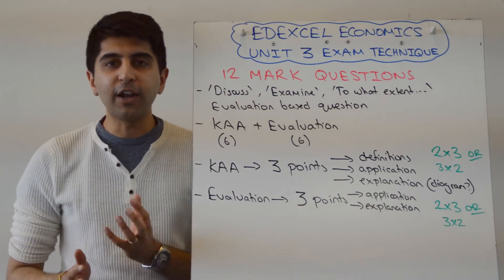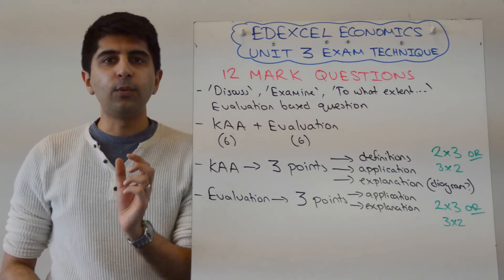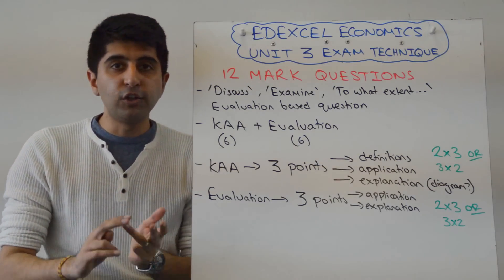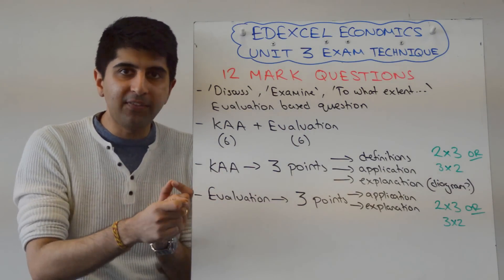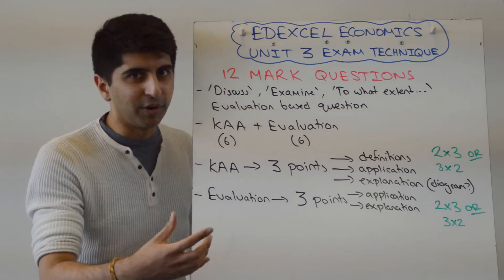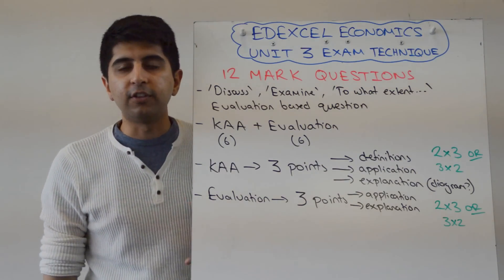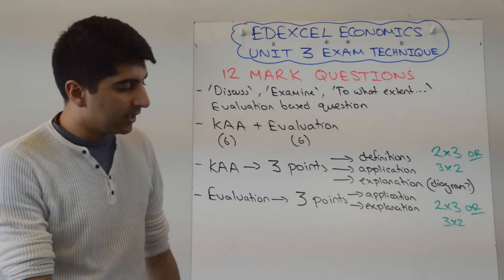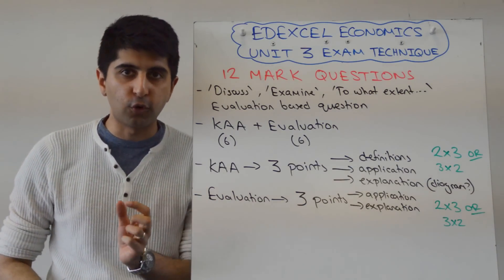Edexcel Economics A2 Unit 3 - 12 Marker Exam Technique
Edexcel Economics A2 Unit 3 - 12 Marker Exam Technique. A video covering Edexcel Economics A2 Unit 3 - 12 Marker Exam Technique